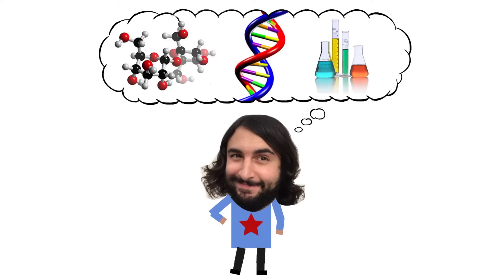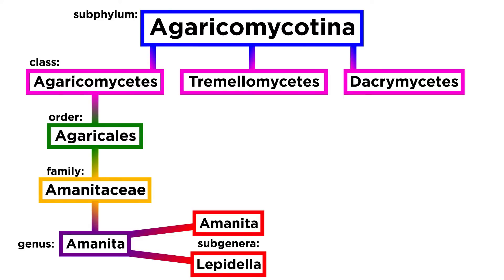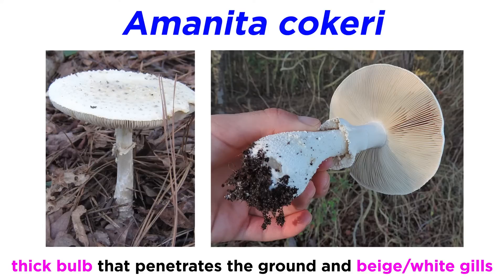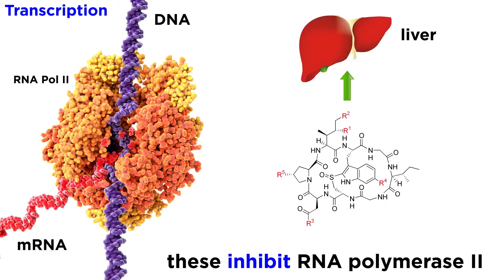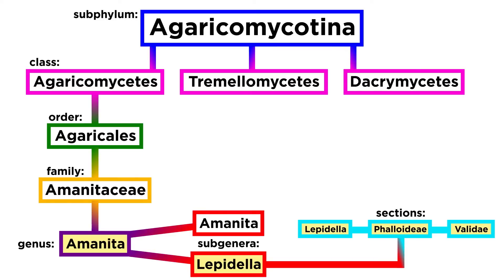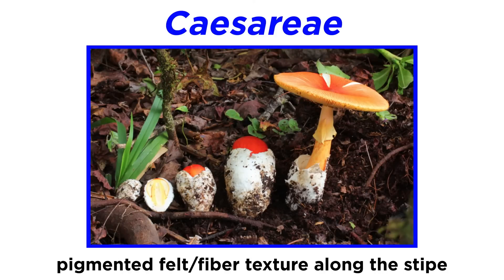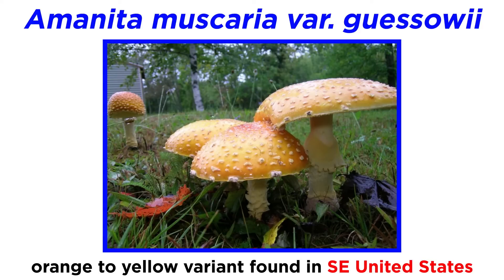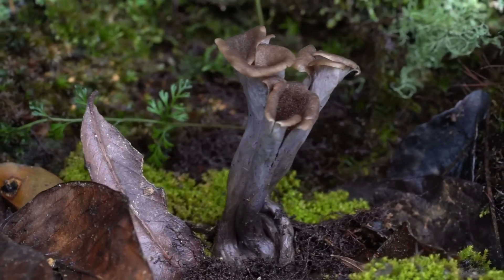Agaricales Part 6: Family Amanitaceae (The Hallucinogenic Amanitas)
Here we wrap up with Agaricales, and we finish the ones that I know everyone was waiting for, the hallucinogenic Amanitas! Yes, these are the ones Mario eats to get bigger. They also have a hand in the origin of the Santa Claus myth, believe it or not! Want to know more? Press play!

Some of the mushroom photography was provided by Stephen Axford of Planet Fungi. For more dazzling footage check out Stephen's fungi safari in the forests of the Himalayas documenting over 200 species of mushrooms! I'm serious, it's incredible, go watch the trailer